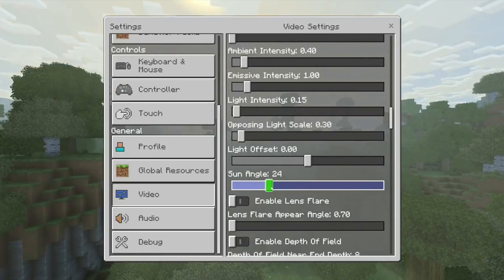MINECRAFT CONSOLE - 4K SUPER DUPER GRAPHICS GAMEPLAY - WILL IT COME TO PS4? (XBOX ONE X)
Welcome TO M NEWS / UPDATE VIDEO FOR MINECRAFT BETTER TOGETHER UPDATE  - MINECRAFT CONSOLE - 4K SUPER DUPER GRAPHICS GAMEPLAY - WILL IT COME TO PS4? (XBOX ONE X)